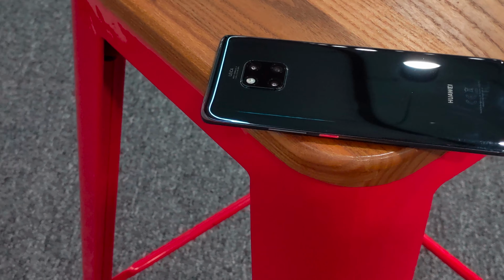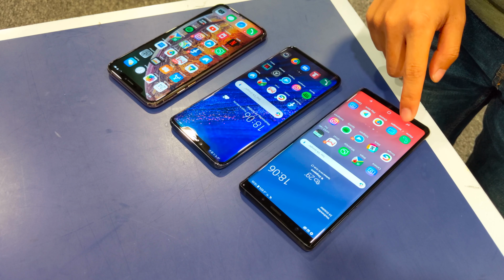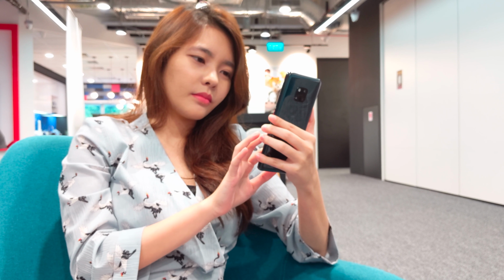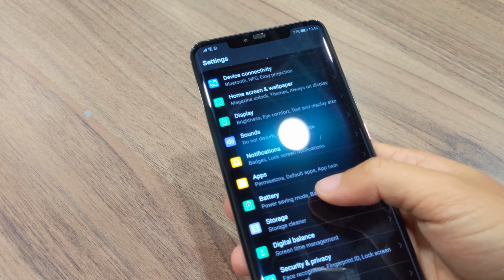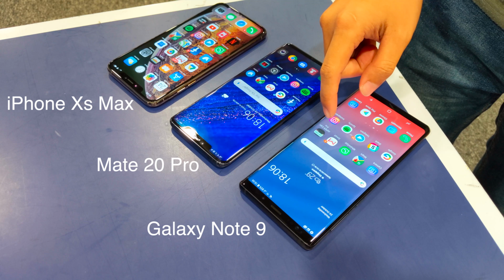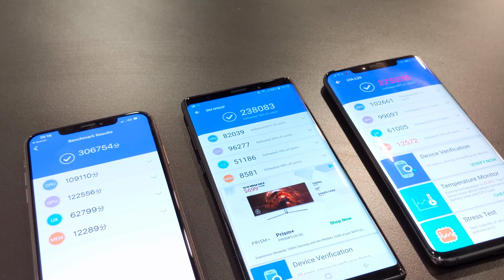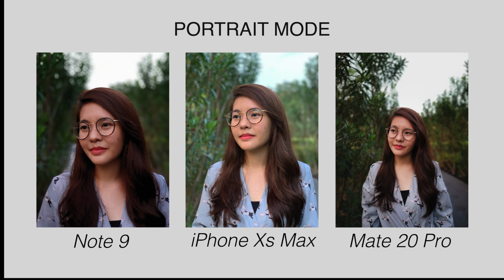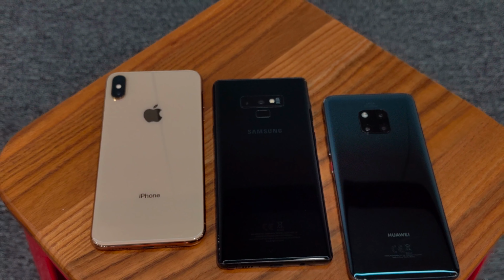2018 Large Flagship Showdown: iPhone Xs Max, Note 9, Mate 20 Pro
VR Zone reviews and compares the hottest plus-sized flagship smartphones in the market right now: the iPhone Xs Max, Samsung Galaxy Note 9, and the Huawei Mate 20 Pro.